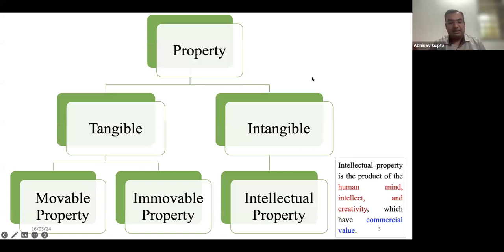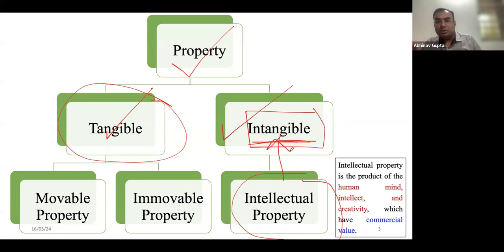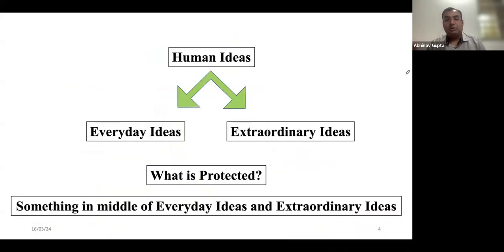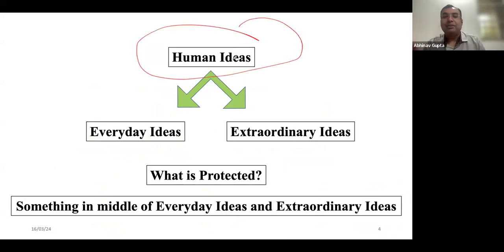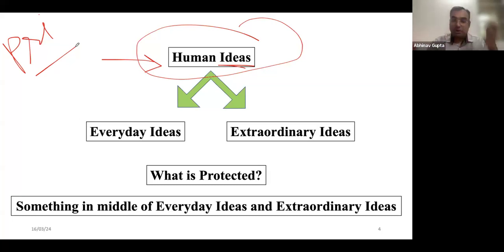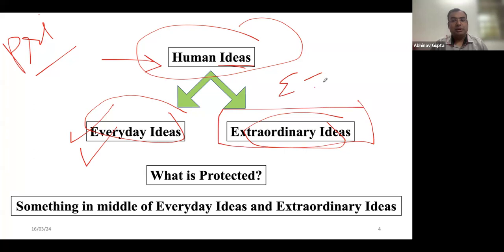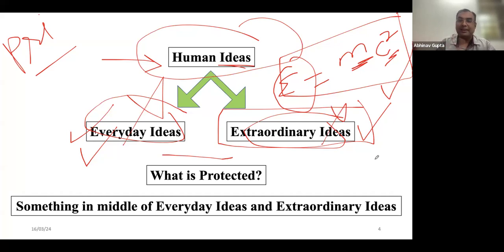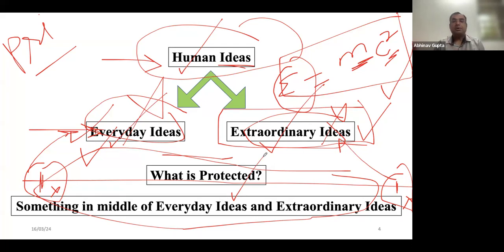Conceptual Understanding of Intellectual Property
This video is an introductory video discussing the conceptual understanding of Intellectual Property, its meaning and what is protected under Intellectual Property.

Happy Learnings!!!